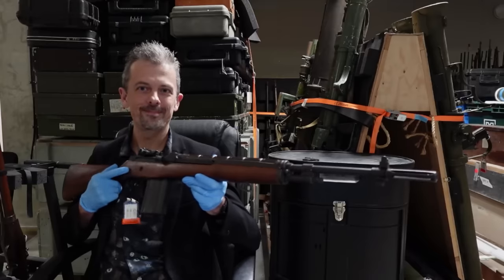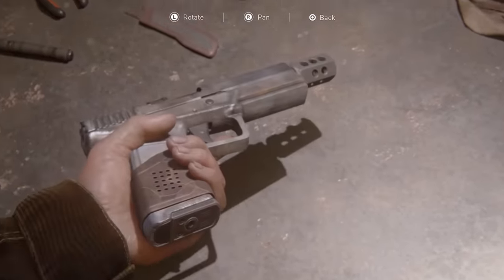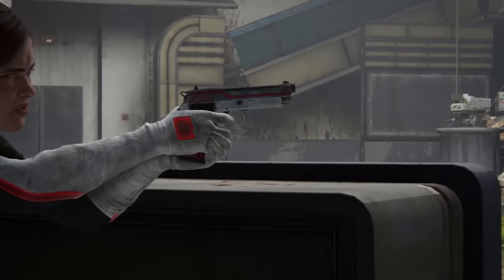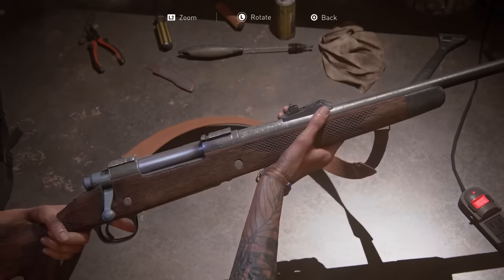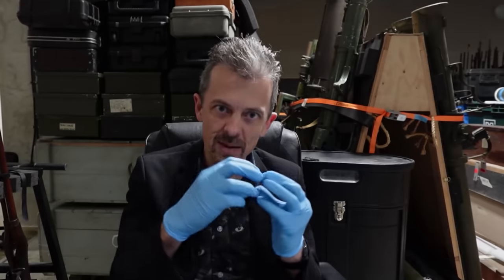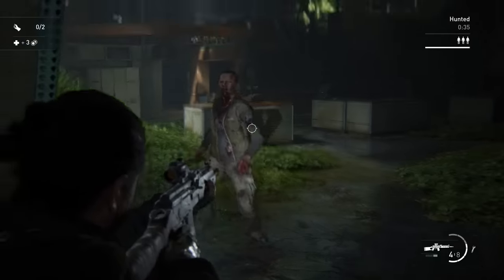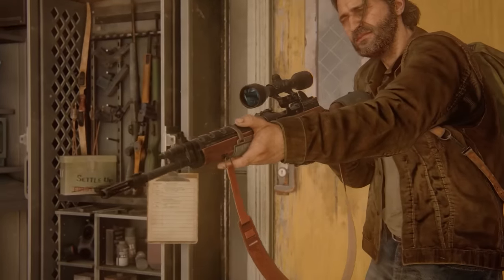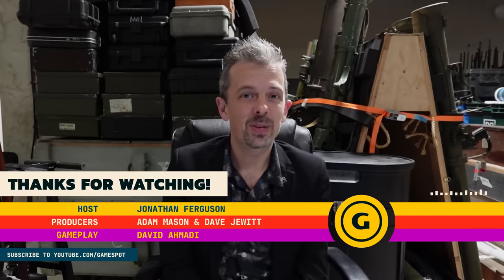Firearms Expert Reacts To The Last Of Us Part 2 Remastered’s Guns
Jonathan Ferguson, a weapons expert and Keeper of Firearms & Artillery at the Royal Armouries, breaks down the weaponry of The Last Of Us Part 2, including a reskinned semi-auto pistol, Tommy’s M1A rifle, and a cut gun from one of the remastered edition’s lost levels.

00:40 - Military Pistol (Abby)
01:47 - Military Pistol (Ellie)
02:55 - Crossbow
04:56 - Semi-Auto Pistol
07:26 - Bolt-Action Rifle
09:21 - Lost Levels Rifle
11:27 - Semi-Auto Rifle
13:01 - Flamethrower
14:34 - Tommy’s Rifle

In the latest video in the Firearm Expert Reacts series, Jonathan Ferguson--a weapons expert and Keeper of Firearms & Artillery at the Royal Armouries--breaks down more of the guns of The Last Of Us Part 2 and compares them to their real-life counterparts.